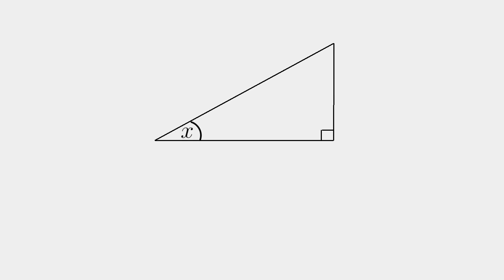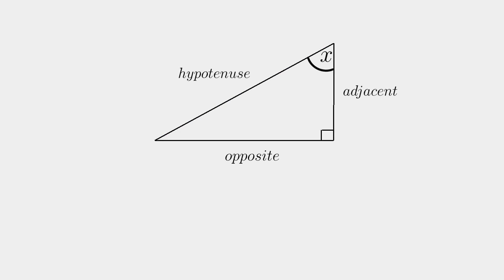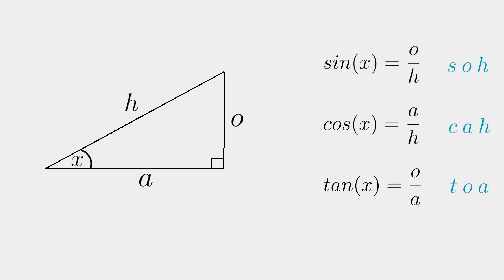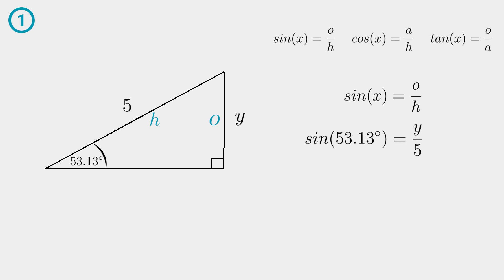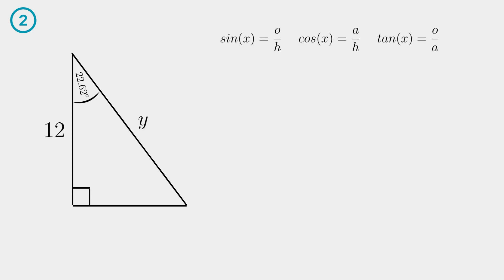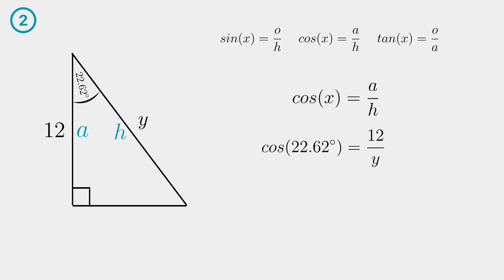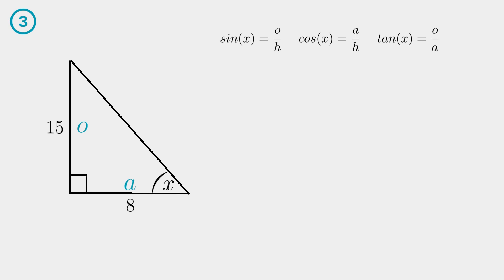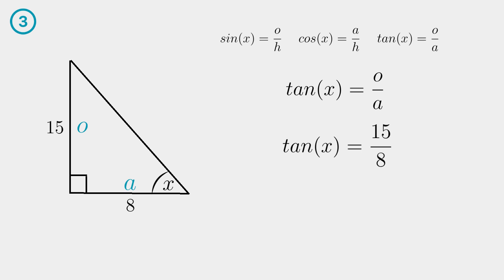Trigonometry - Solve Triangles (Sin, Cos & Tan)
In this video we are going to look at the 3 basic trigonometry functions. We'll discuss when to use sin, cos or tan to find a side length or an angle if 2 sides are given. All triangles need to have a right angle to use these 3 functions. I will also show you how to memorize the 3 formulas, "soh", "cah" and "toa". I will also show you how to get the inverse of a function on your calculator.

Timestamps:
00:00 - How to label Triangles
01:13 - Example 1 with sin (Side length)
02:12 - Example 2 with cos (Side length)
03:04 - Example 3 with tan (Angle)

I'm here to help you on your Math Journey!